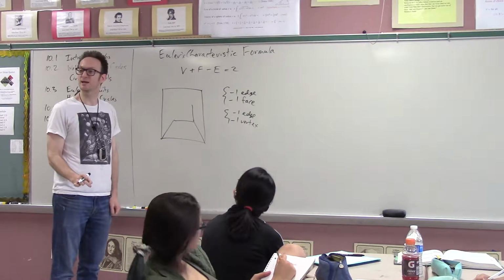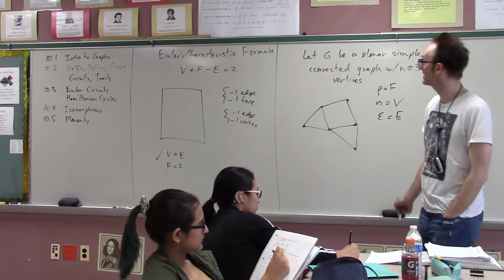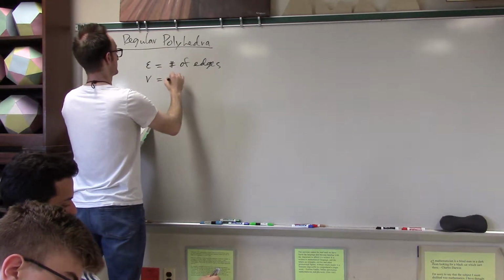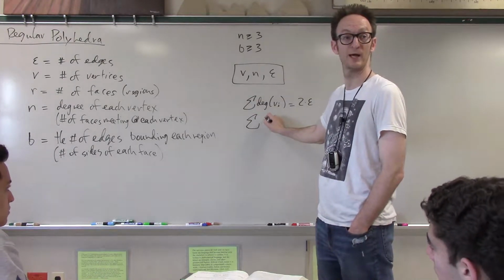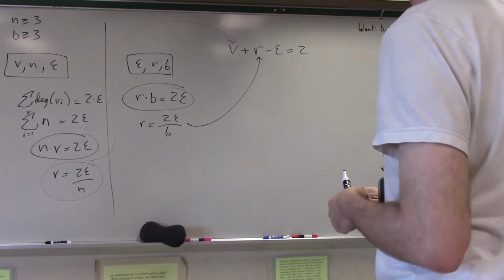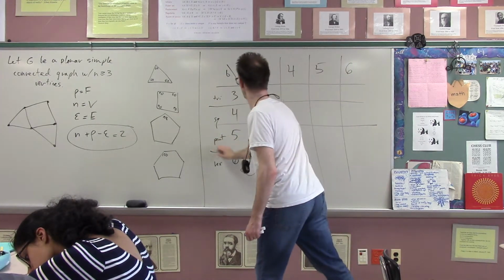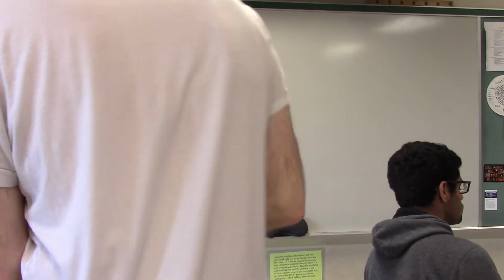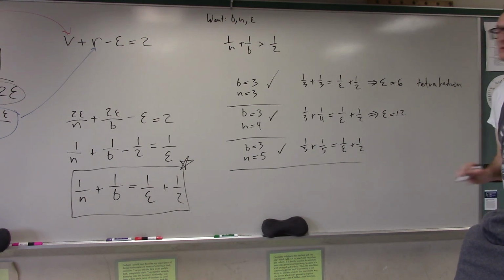Discrete Math - Platonic Solids & Graph Coloring - Part 1 of 3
Discrete Math - Rose - MBHS - Blair - Euler's Characteristic Formula - Platonic Solids - Planar Embeddings - Dual Graphs - Chromatic Numbers - 5/17/2019 - Part 1 of 3